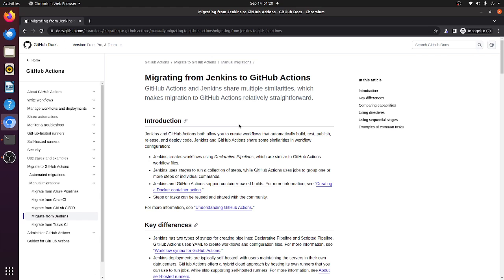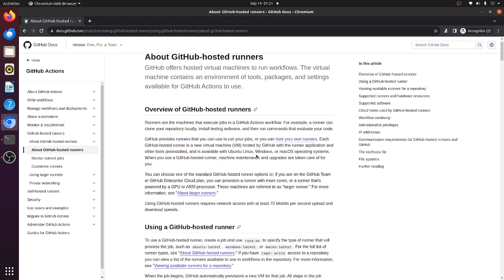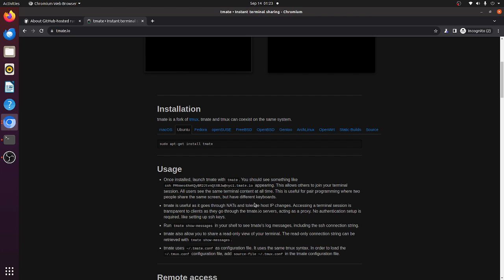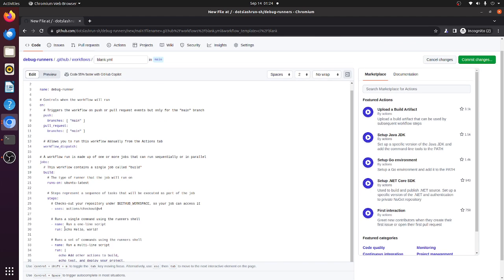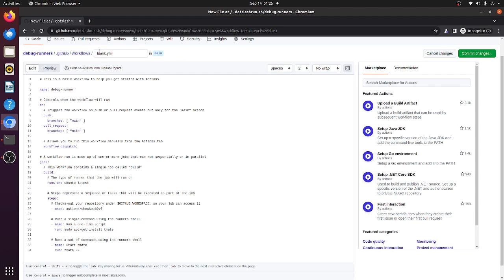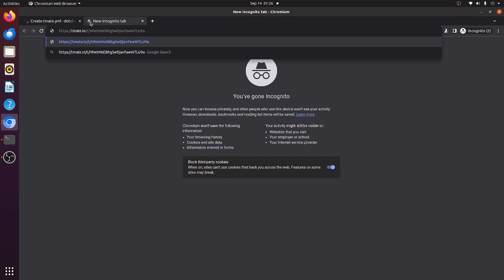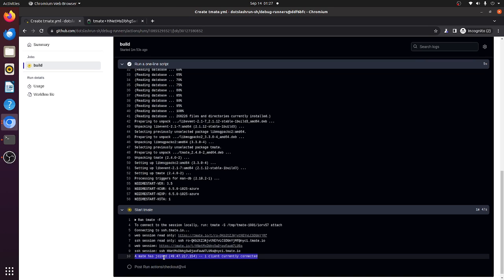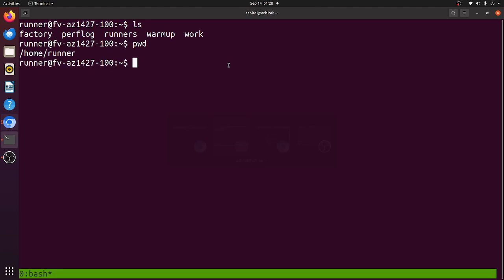Debugging GitHub Actions - GitHub Hosted Runners with tmate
Debugging GitHub-Hosted Runners with tmate
If you’ve ever found yourself struggling to debug issues with GitHub Actions runners, you’re not alone. While GitHub Actions provides robust CI/CD capabilities, debugging issues directly on the runners can be challenging. One handy tool to simplify this process is tmate. A sample workflow is created to showcase how to connect to the runner.